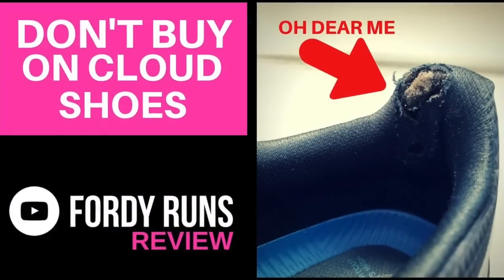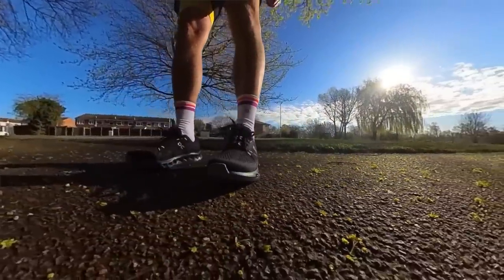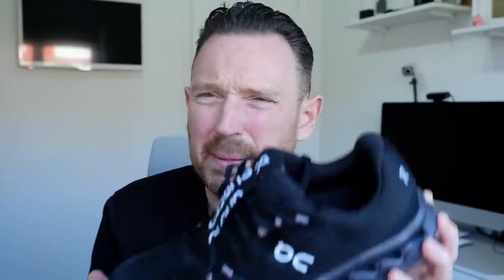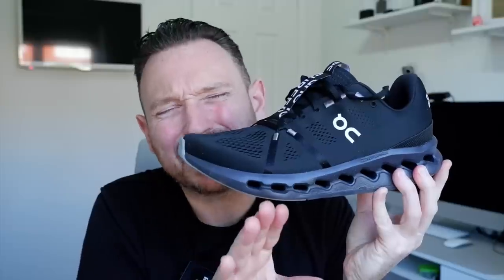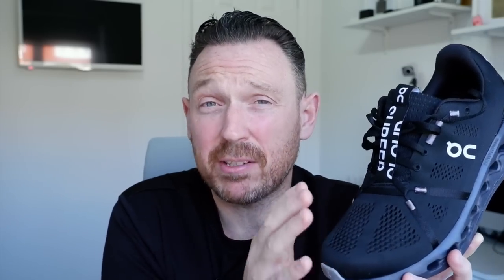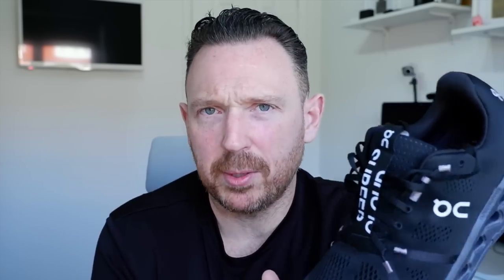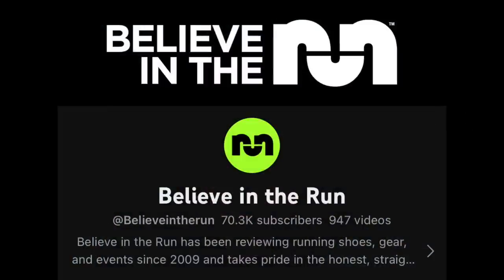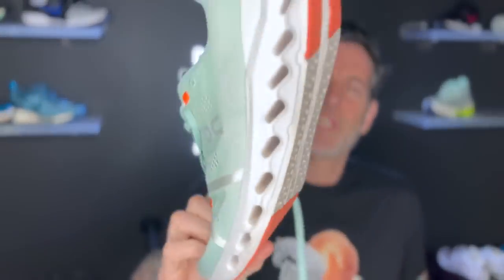Discover Why On Cloudsurfer is the Top Running Shoe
In this video, we are going to take a look at why On Cloudsurfer is the best running shoe on the market. We are going to cover everything from the design and construction to the features and performance.

If you're looking for a running shoe that will help you stay injury free, then On Cloudsurfer is the shoe for you! With a variety of editions and sizes to choose from, there is a shoe for everyone. So take a look at On Cloudsurfer and see for yourself why it's the best running shoe on the market!

FAST FORWARD
0:00 Intro
1:27 Stats & Features
2:48 Things I like
3:36 Things I don't like
4:31 Durability
5:34 @BenIsRunning
6:54 @Believeintherun
10:50 Conclusion